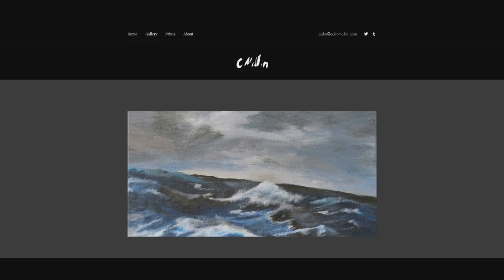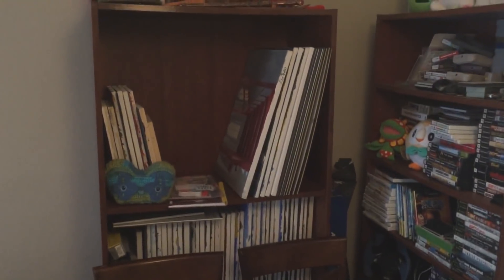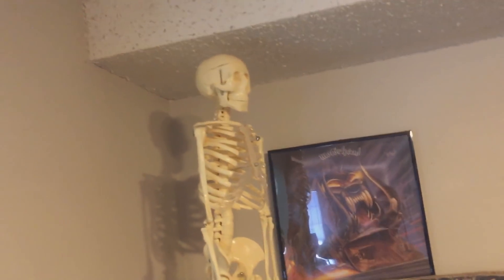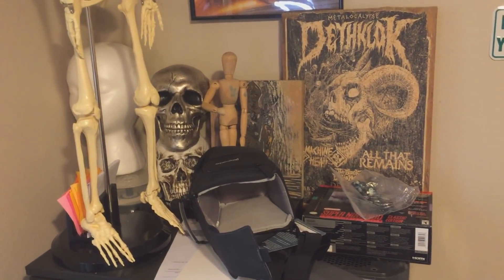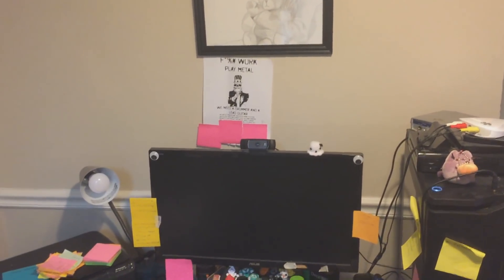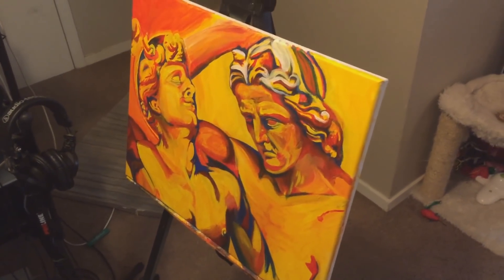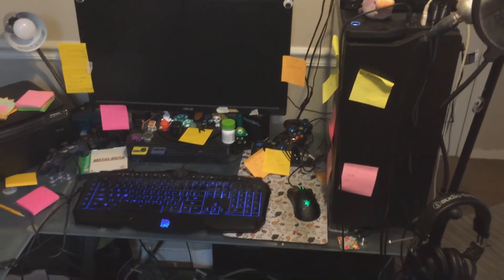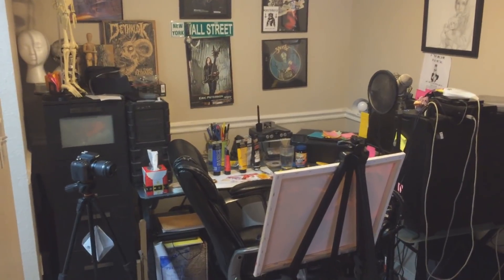"Studio" Tour - Artcade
Alternatively “my streaming set up” or “look at how much of a mess of a human being I am”